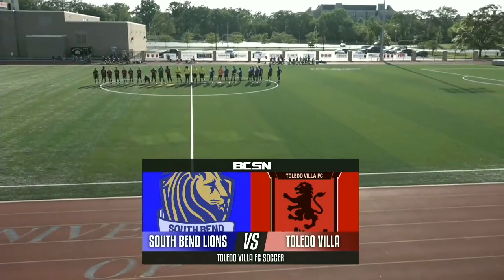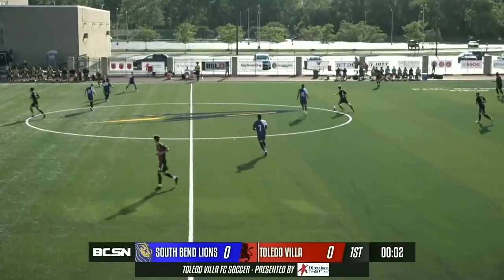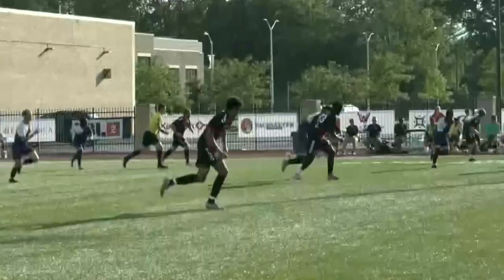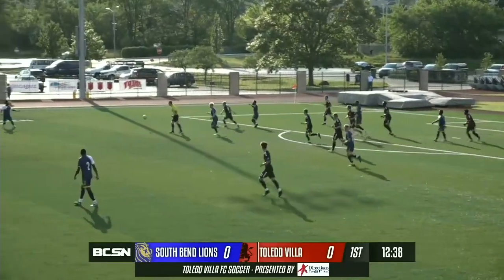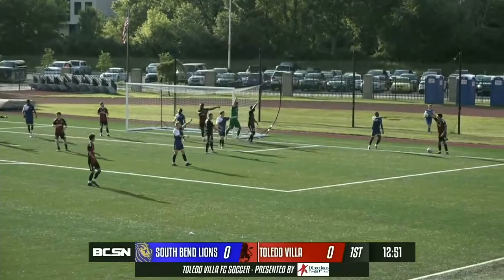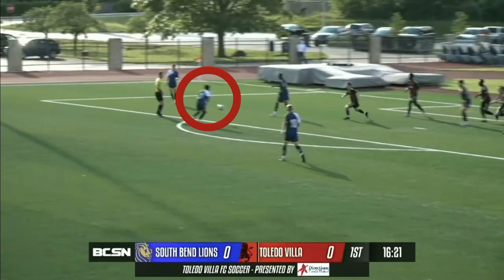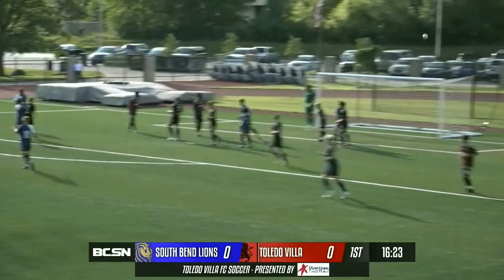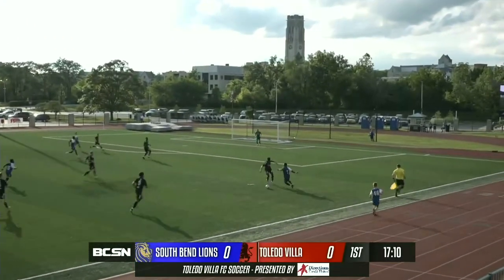EVERY TOUCH I TOOK AGAINST TOLEDO VILLA VC | MY FULL GAME ANALYSIS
YUURRRRR

Whats up Y'all? Thank you guys for tuning in to the game analysis. More to come soon:)

LOVE Y'ALL